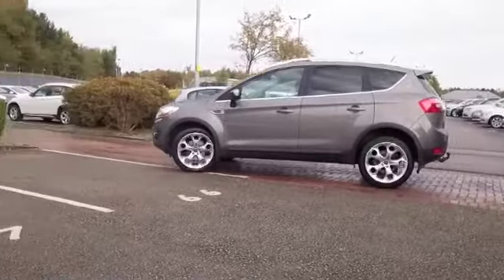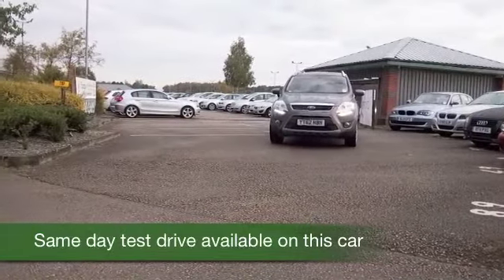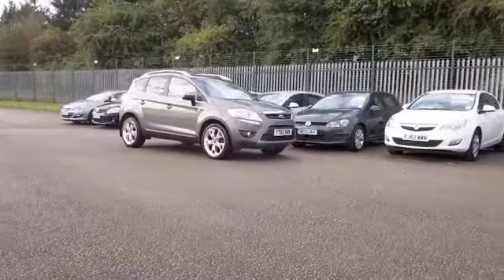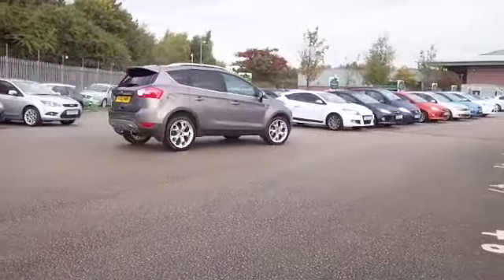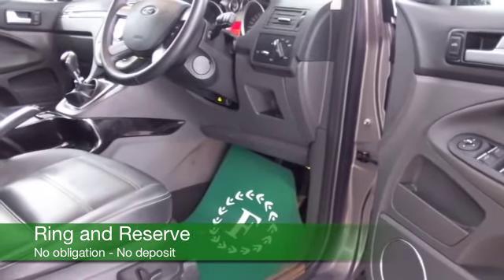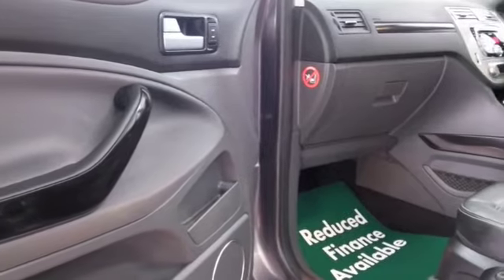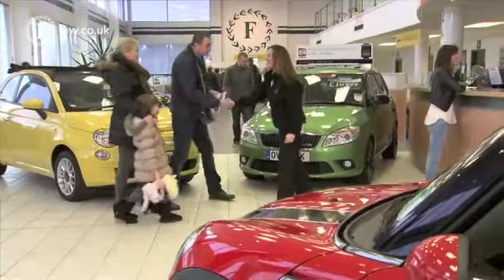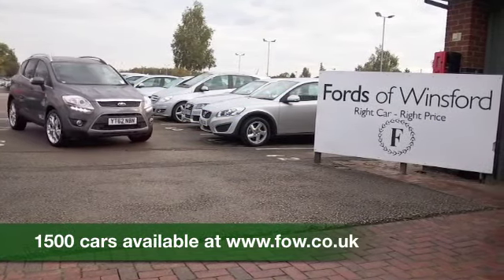FORD KUGA DIESEL ESTATE (2012) 2.0 TDCI 163 TITANIUM X 5DR - YT62NBN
DETAILS:
First registered: 07/09/2012
Current mileage: 37120
Registration: YT62NBN
Colour: BROWN

FEATURES:
all round electric windows, remote central locking, all leather interior, all round airbags, climate control, pas, abs, alloy wheels, metallic paint, cd, heated seats, traction control, parking control, load space cover present, hand book present, cruise control, bluetooth, DAB radi

This used car is for sale at Fords of Winsford Car Supermarket in Cheshire, UK